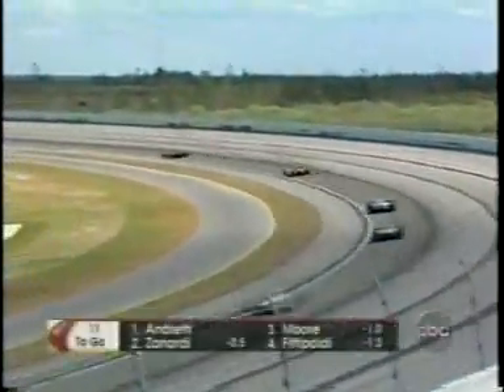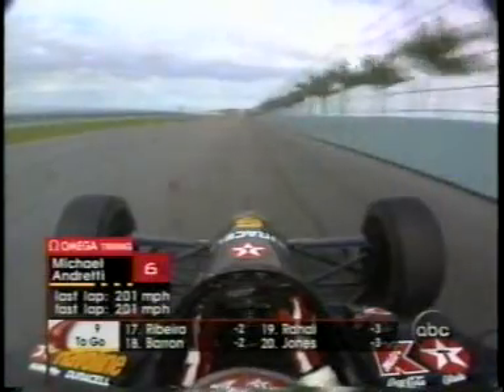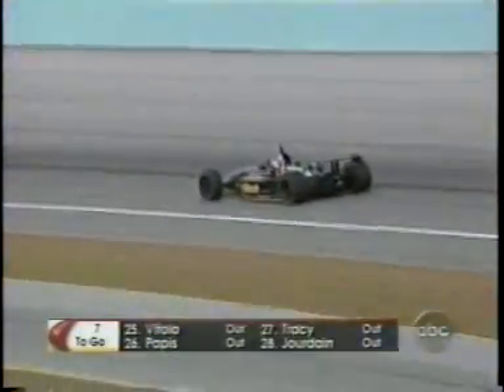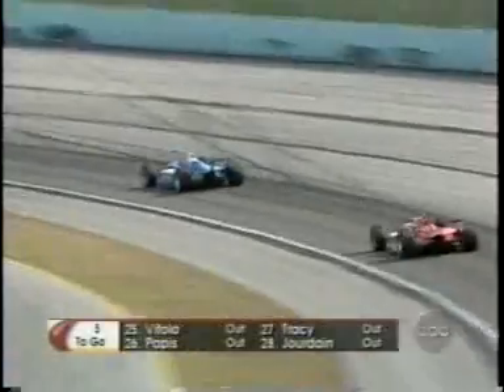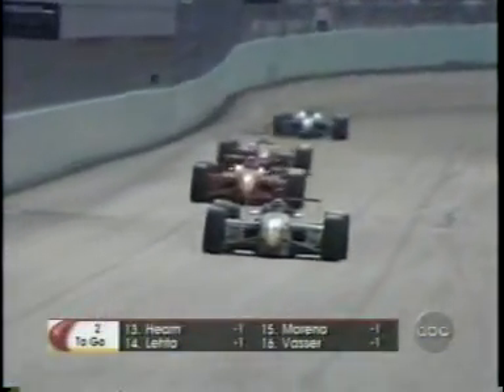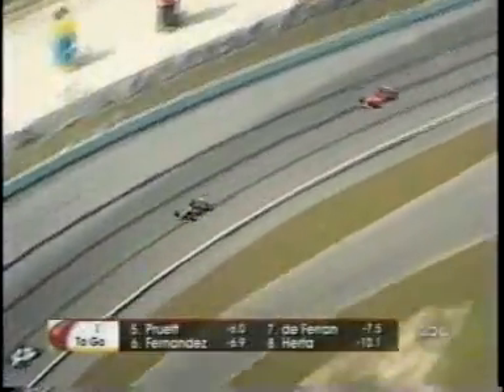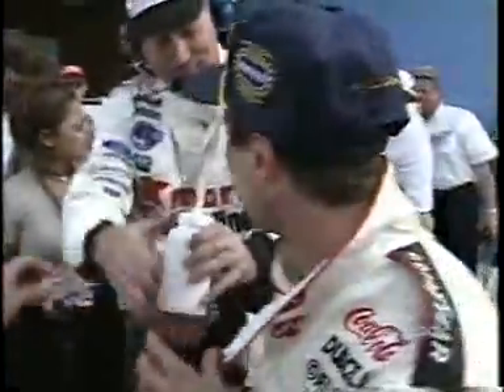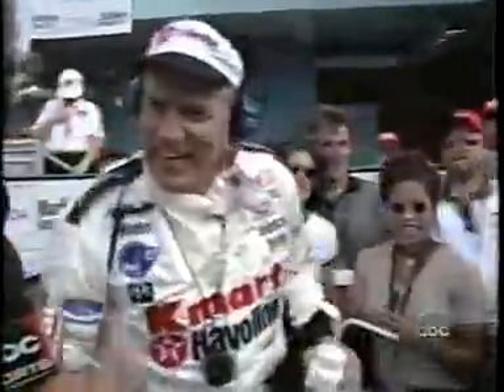1998 CART GP Of Miami Finish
The last 11 laps of the 1998 CART race.